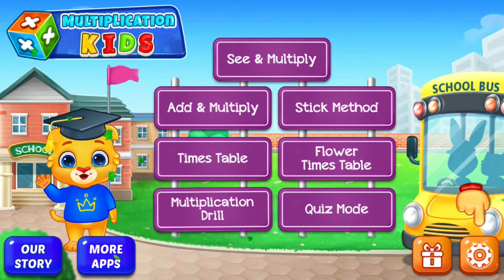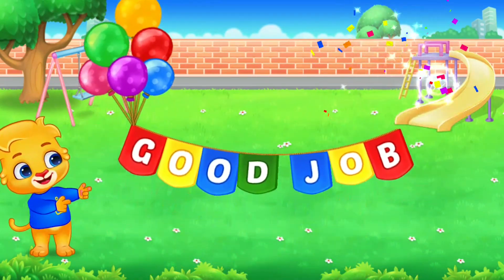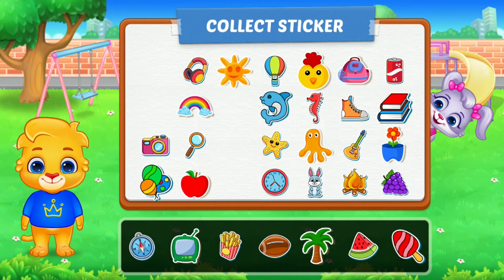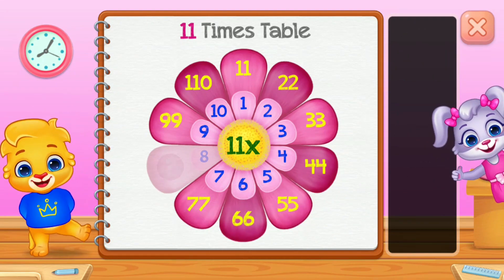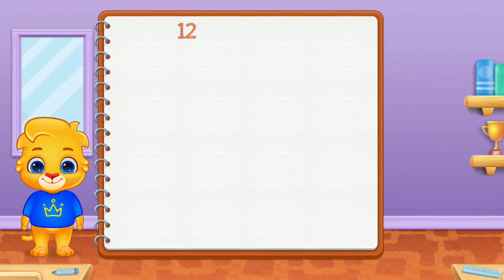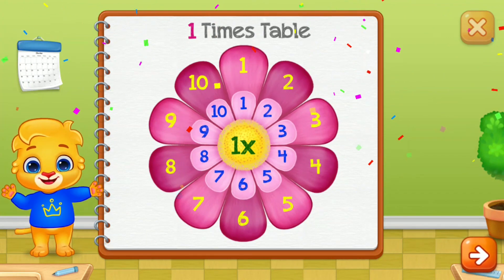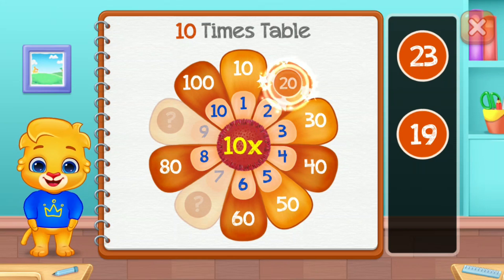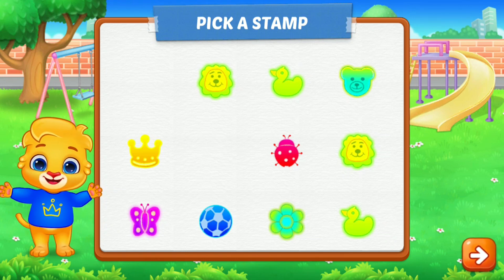KIDS Times Table..